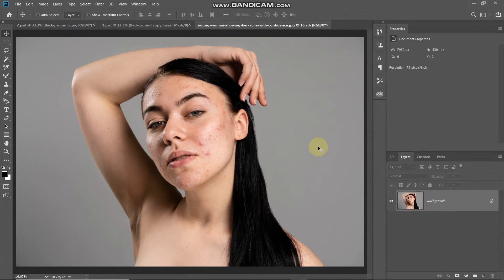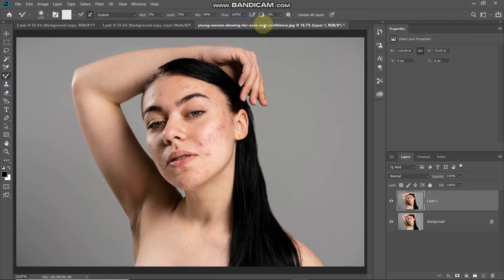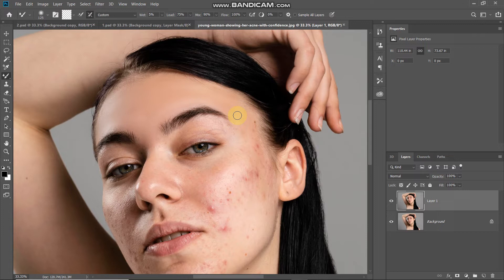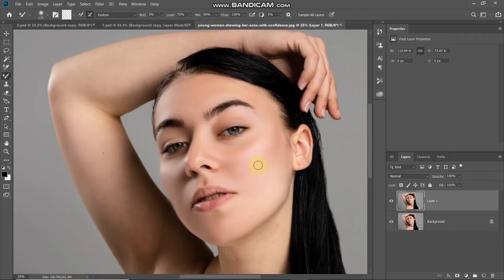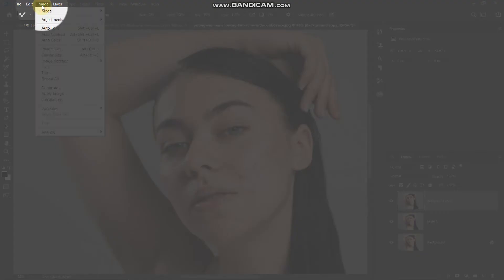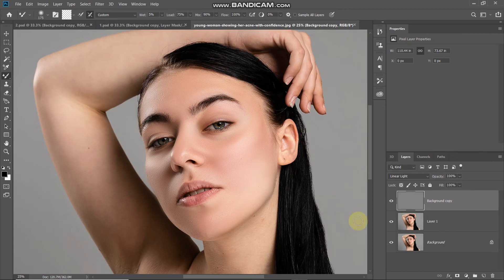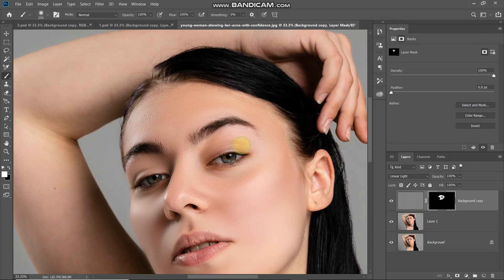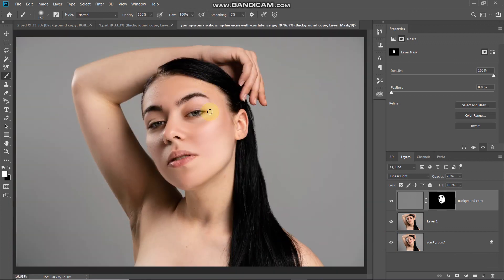HIGH-END SKIN SOFTENING IN PHOTOSHOP | PHOTOSHOP TUTORIAL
Today we will see this simple technique on how to do this awesome high-end skin softening/retouching with skin texture still intact in Photoshop | Remove blemishes , wrinkles and acnes from your portrait photo in Photoshop and make them look awesome | Photoshop skin retouching/smoothing/softening tutorial | Deep Shah | Adobe Photoshop | Photoshop Tutorial | Photoshop tutorial for beginners

1. Primary Laptop
2. Secondary Laptop
3. Mouse